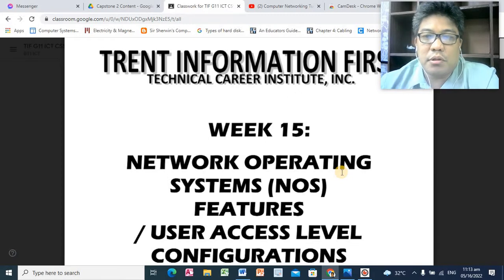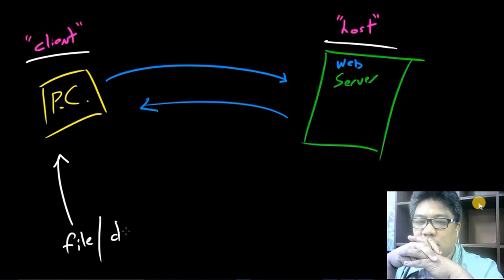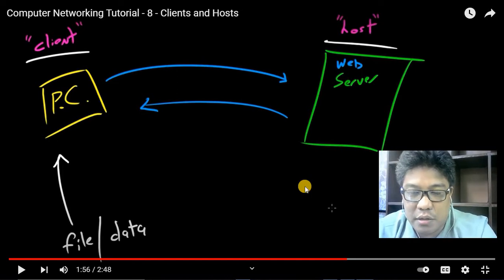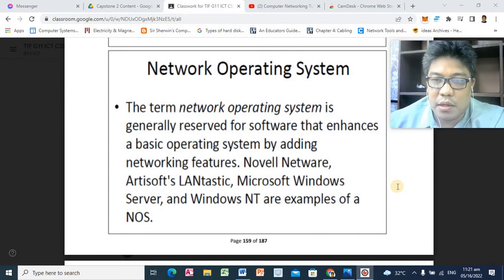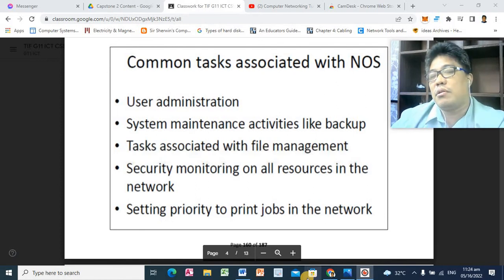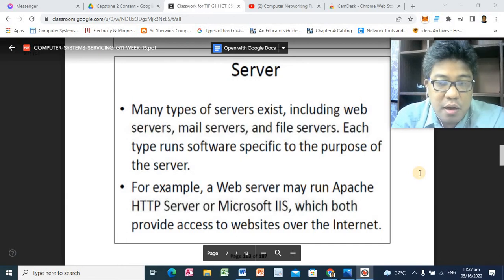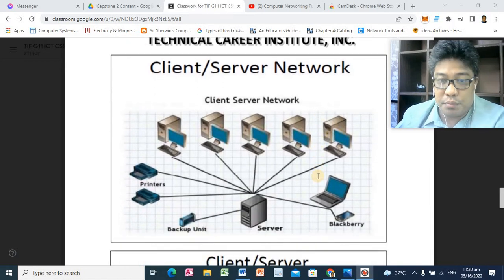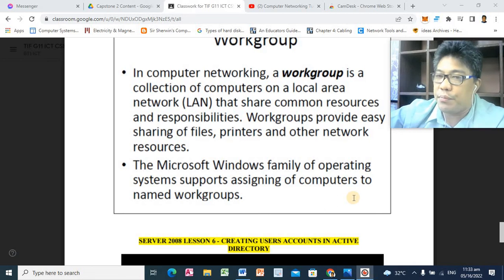CSS 2 Week 15 Video Discussion 1